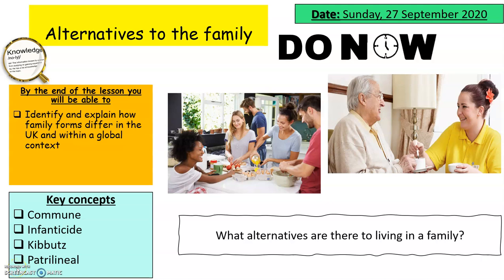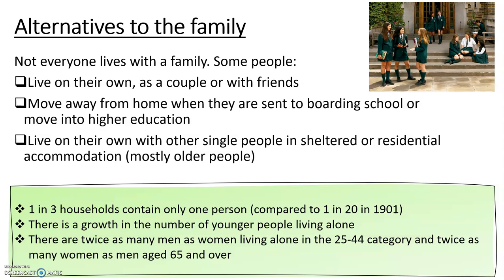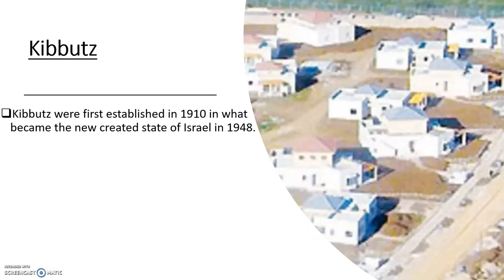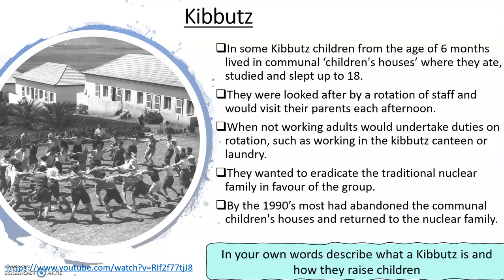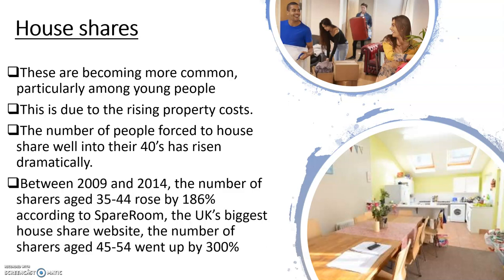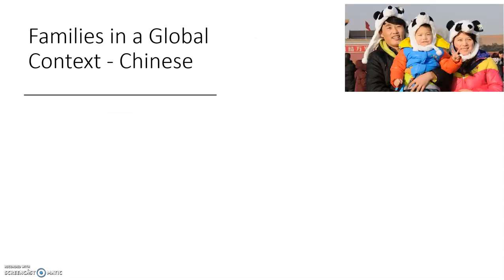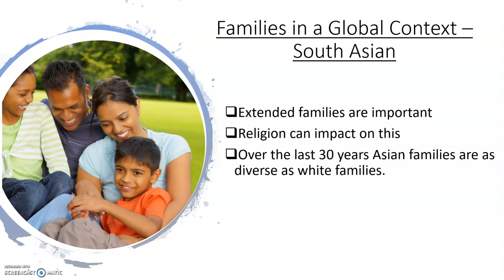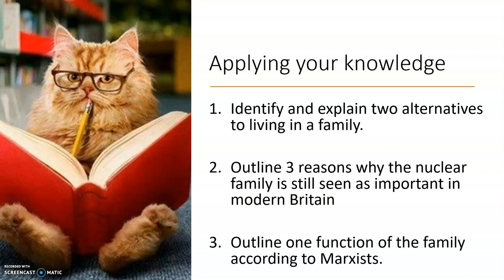6 Alternatives to the family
A video to support the learning of GCSE Sociology AQA